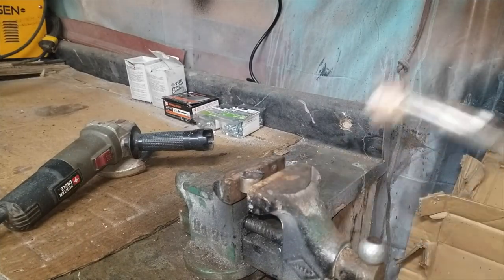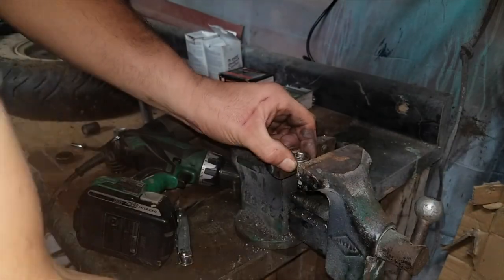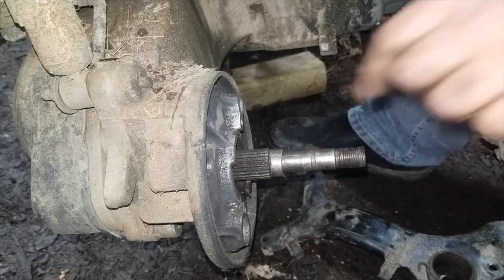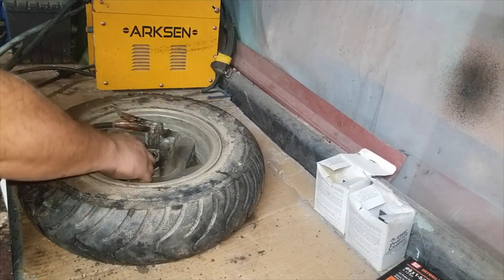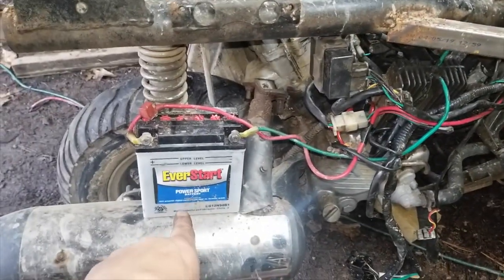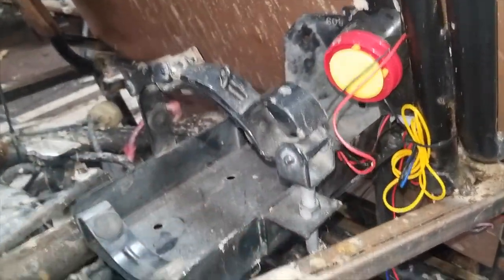DIY Trike-Fixing Wobbly Back Wheel New Battery Tray and More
In this video, I fix the wobbly back wheel. I know at some point I will need to replace the rim because of the wear on the splines from the wobbling, but this should hold for the life of the rear tire. Then I'll get a whole wheel and tire assembly.

I also made a battery box from an old fire extinguisher holder from Zephyr.

Motorcycle remote starter kit.